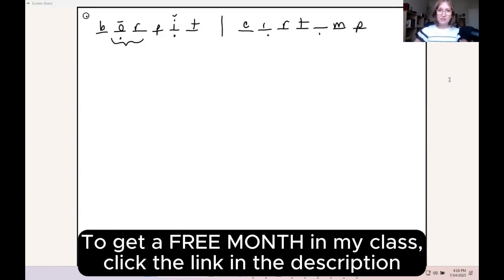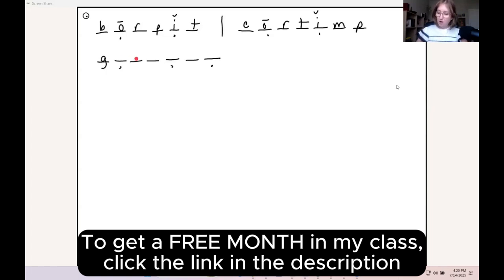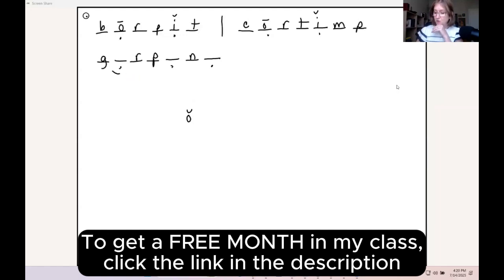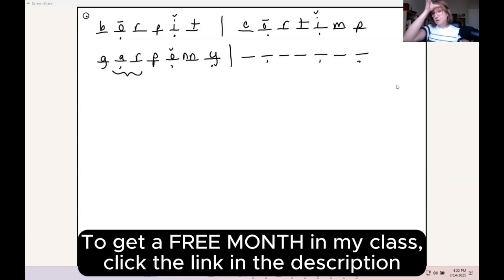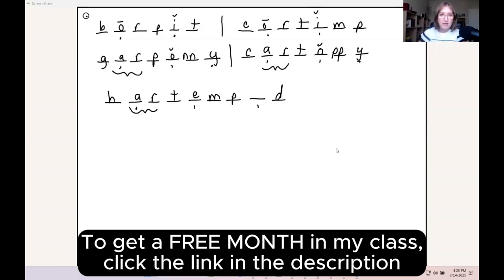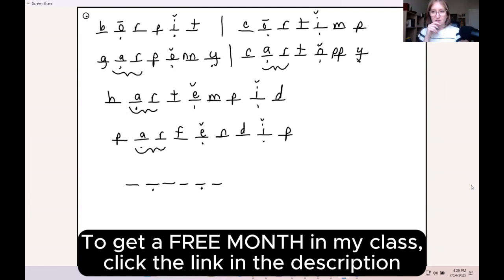Learn to Spell FAST for Adults [LIVE] 2025 ALL RULES VOWELS-R | Learn Spelling with April McMurtrey